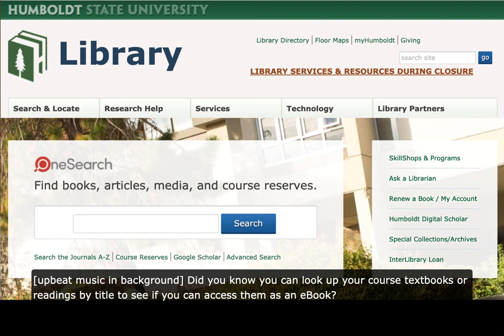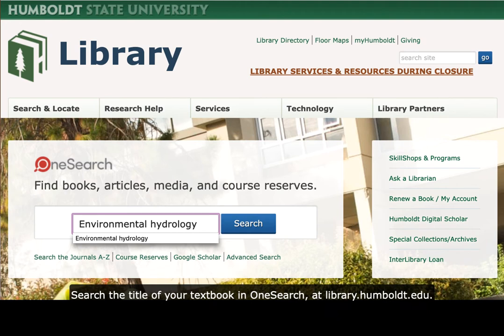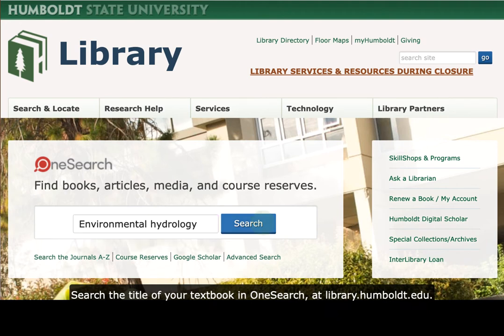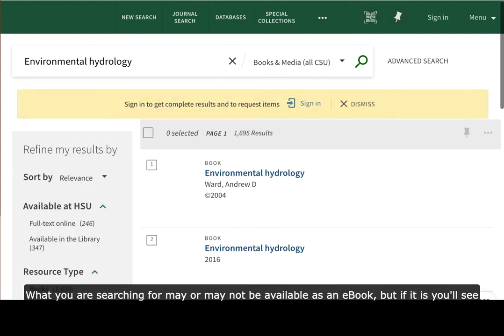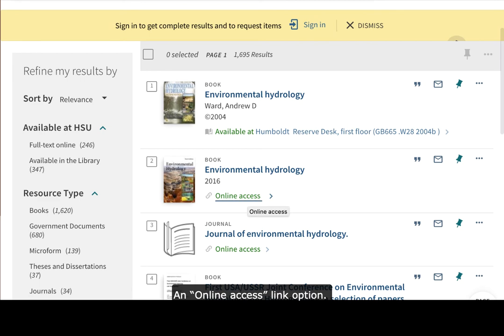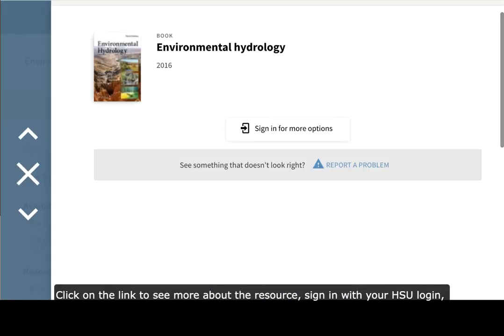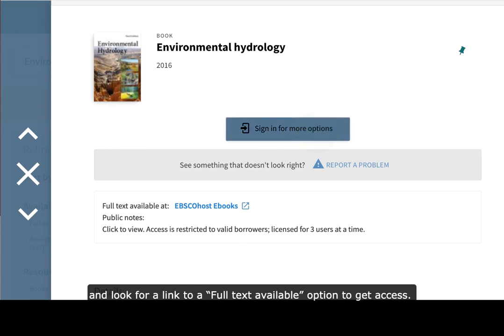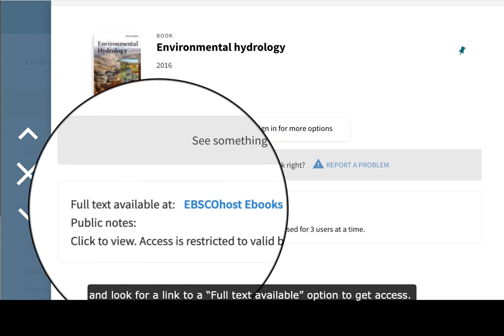Finding Textbooks and Course Readings in OneSearch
Check and see if your textbook or course reading material is available through HSU Library.  Follow the steps in this video to learn how to access eBooks through our catalog OneSearch at library.humboldt.edu.

Credits:
"Let's Sell Some Cars" by Steve Combs

Video by Kimberly Stelter